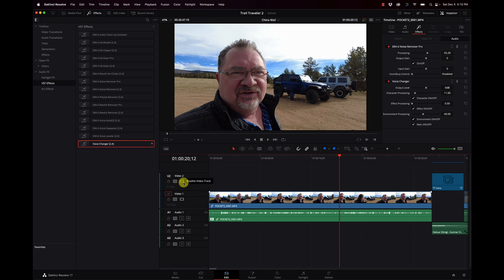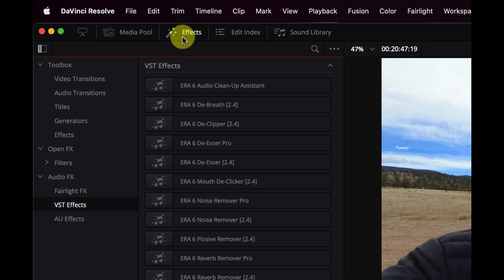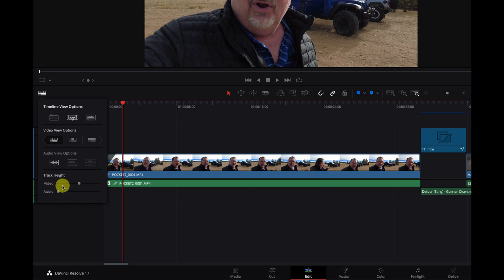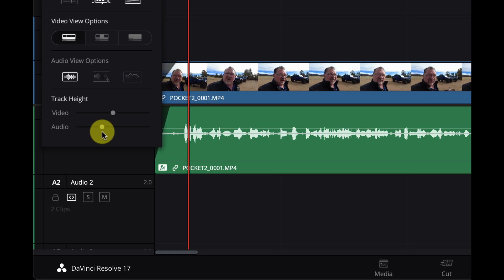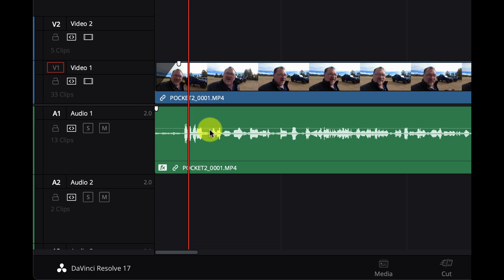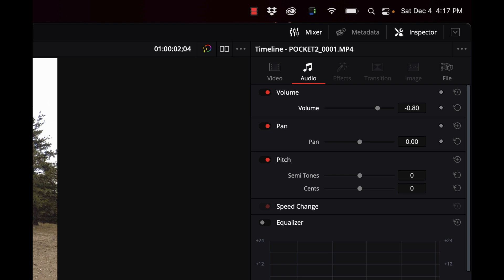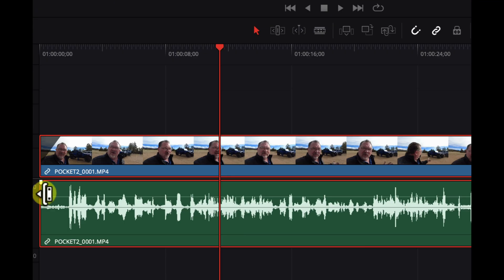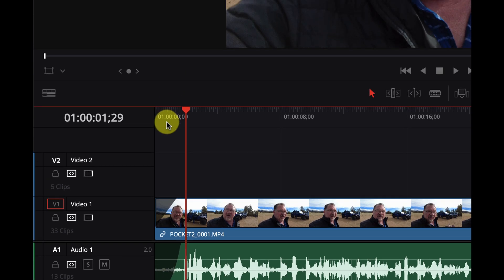Fading Audio In and Out with Davinci Resolve 17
A lot of people have trouble figuring out how to fade audio clips in and out. This video explains different methods of doing audio fades and answers a few questions that have come up many times from my old video about this.